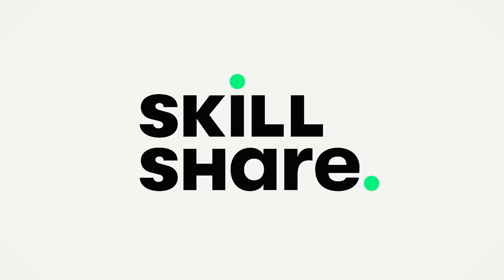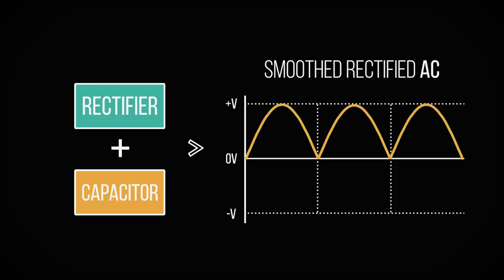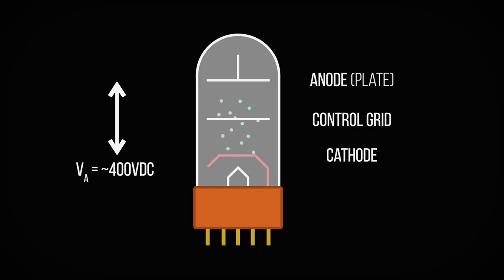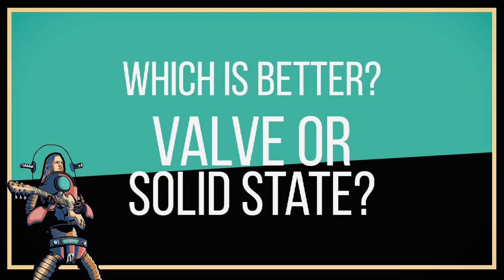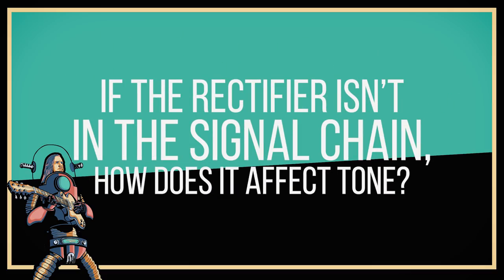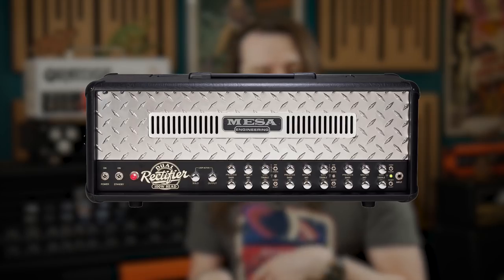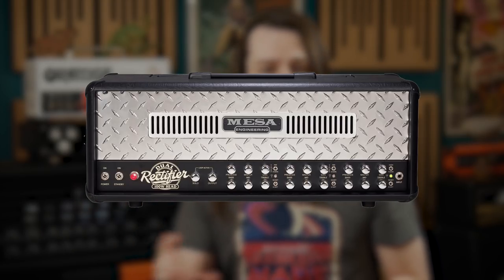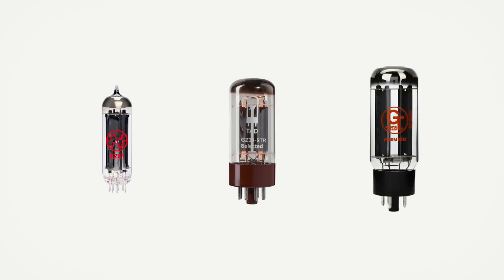What are Valve Rectifiers? | Too Afraid To Ask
Click here to explore your creativity and get 2 free months of Skillshare Premium Membership

Rectifiers are vital for your amplifier to operate correctly. While most amplifiers today feature solid state rectification, there is still a big deal made of Valve Rectified amplifiers.

But what exactly is a rectifier? Is there a difference between valve and solid state rectification? and what does it mean for your sound?

Let's dig into this Too Afraid To Ask episode to find out.

CSGuitars uses:
Rode Microphones: